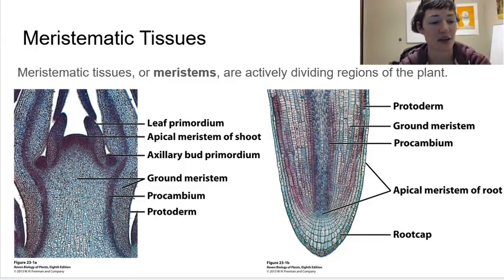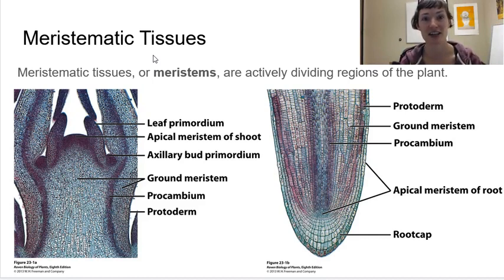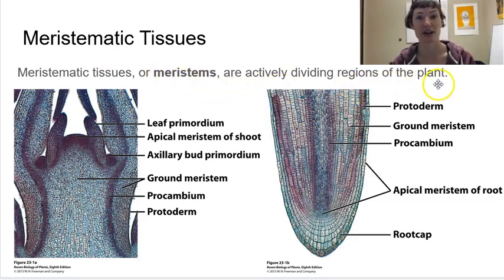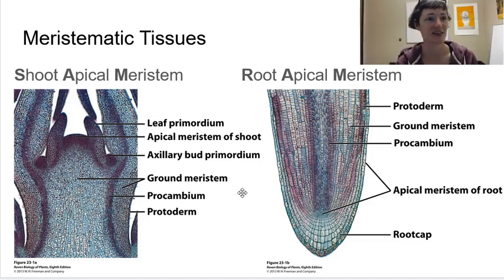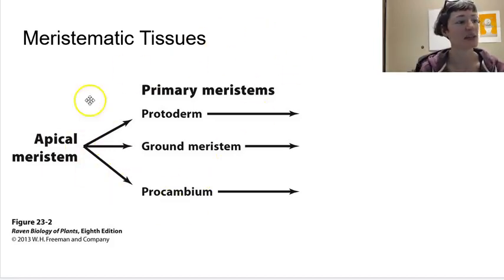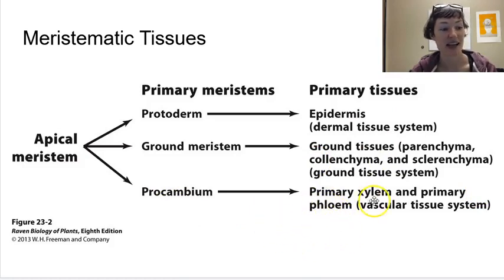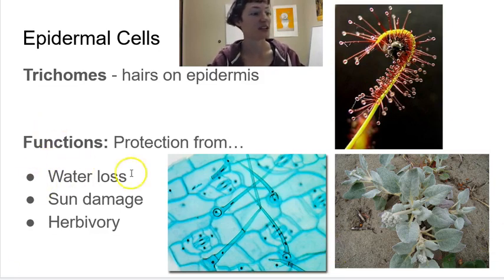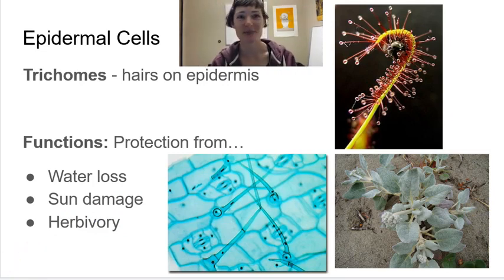Plant Tissues, Part 2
This video was made for my general botany class and the images are borrowed from the internet (not my own). It is the 2nd of 3 in this series.

Please let me know if there is an image that belongs to you that you would like to remove. I do not have ads on these -- they are not for financial gain, just spreading the knowledge!